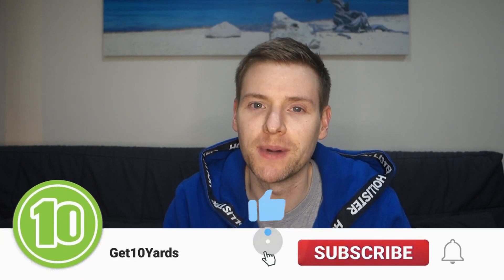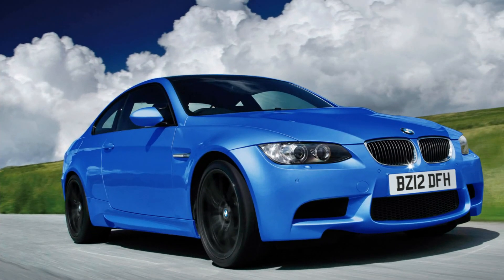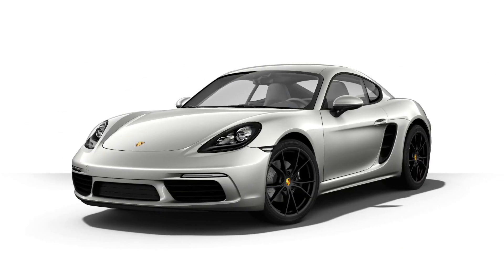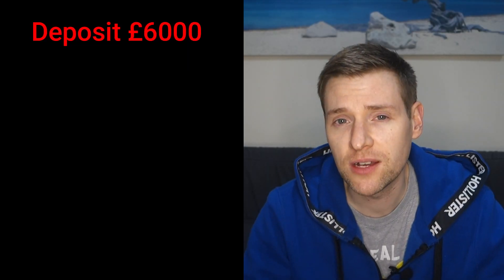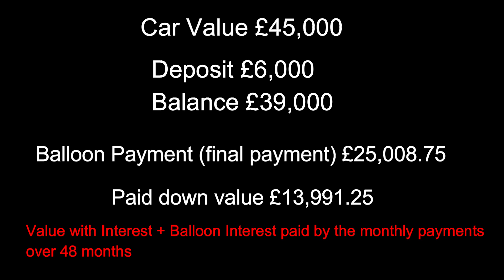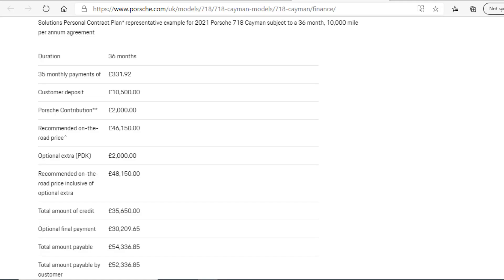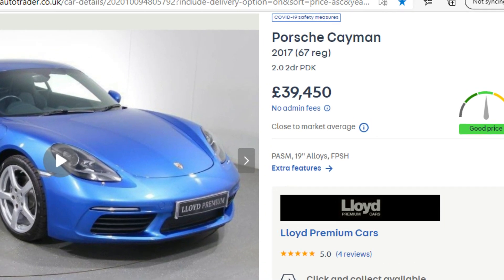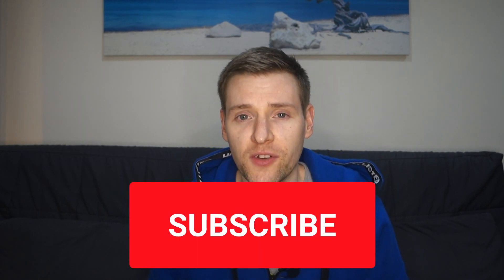My base Porsche 718 Cayman 2.0 | PCP Monthly Payments & Finance Cost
How much my base Porsche 718 Cayman 2.0L finance cost and monthly payments worked out on PCP.

When I bought my entry level Porsche 718 Cayman 2L it was the most expensive sports car I had purchased. It might not seem expensive compared to many other cars on the market but when you have to hand over the money it feels that way the first time.

I bought my Porsche 718 Cayman sports car using the dealer finance and this video explains what my personal agreement numbers were as part of the PCP finance deal I arranged. The value of this deal was under a value that meant I only had to pass a credit check and it made it pretty simple.
So if you are looking at a dealer financed Porsche 718 Cayman you can see how my figures differed from the finance example they offer on the Porsche website.

Product Links:

👉 Digital tyre gauge